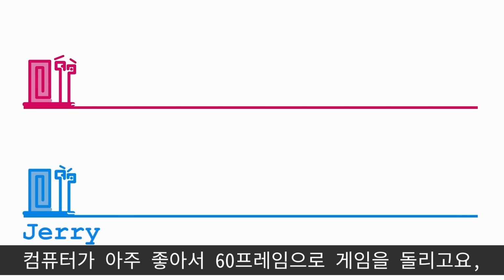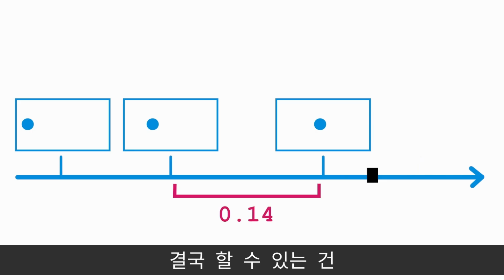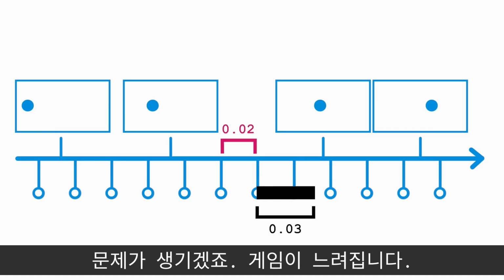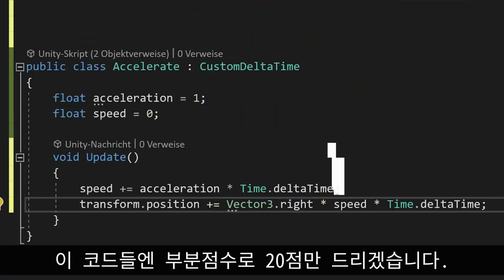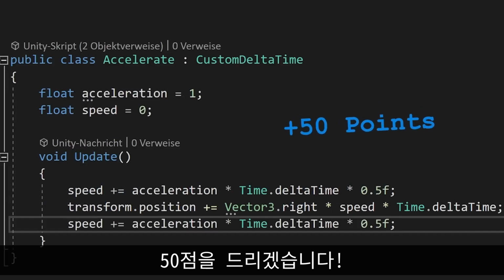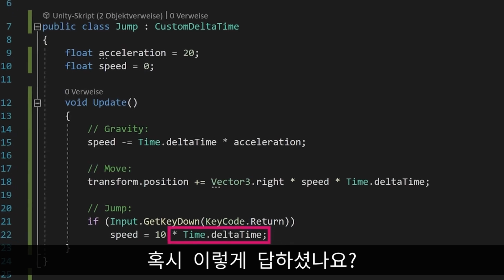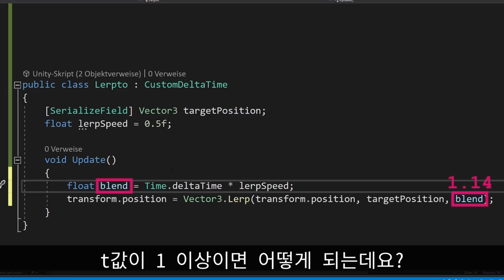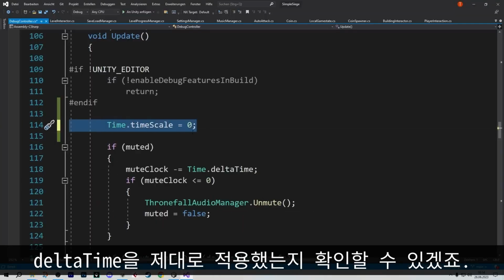[한글자막] 게임 개발자 여러분, DeltaTime 좀 똑바로 씁시다!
Original video by Jonas Tyroller

I did NOT make this video, and I make NO profit for it.
What I've made is a Korean translation of the original video.